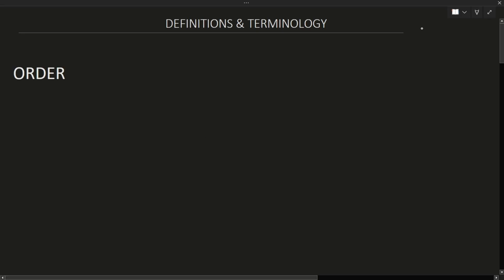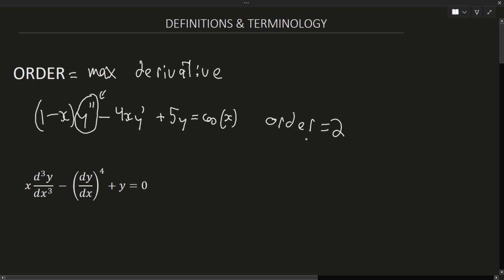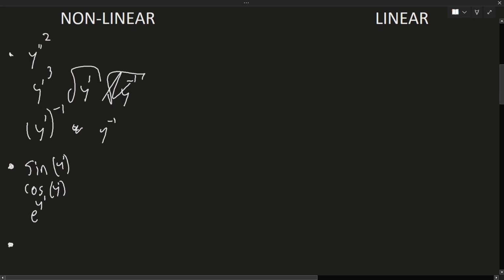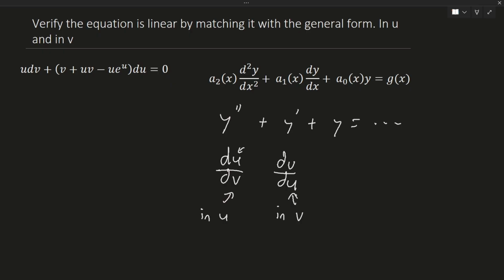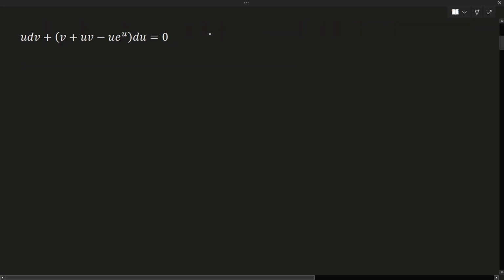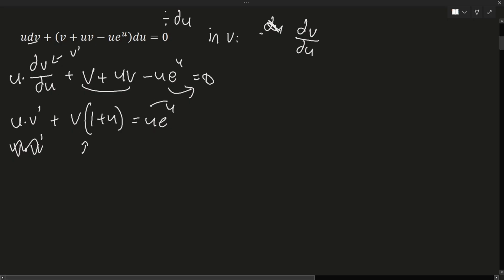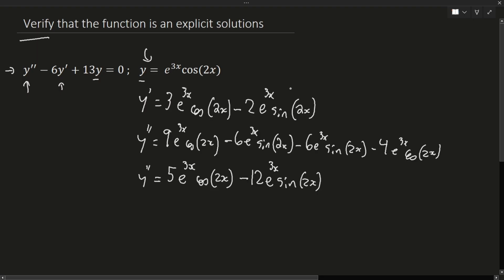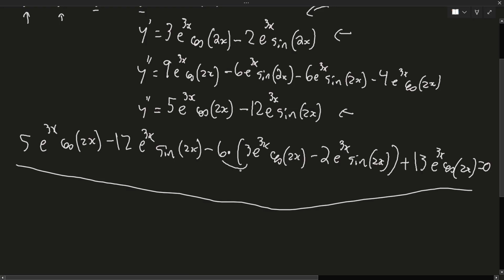Intro To Differential Equations: Terminology & Definition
Chapters:
Intro: 0:00
Example 1: 2:19
Example 2: 5:38